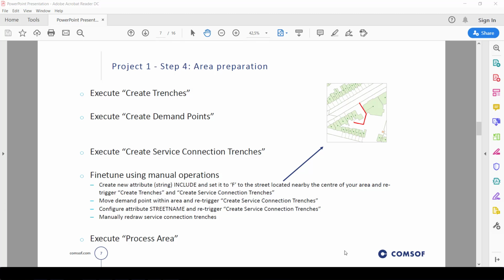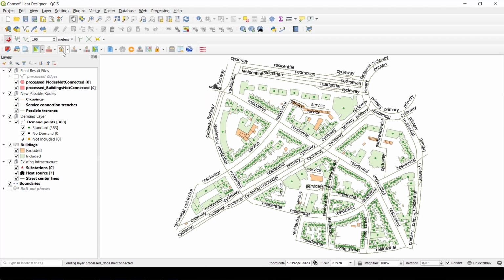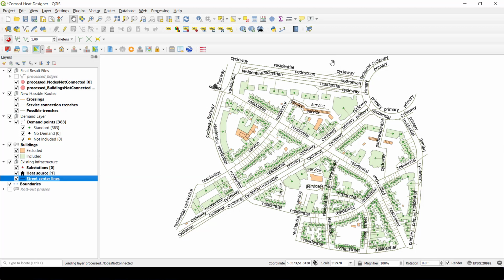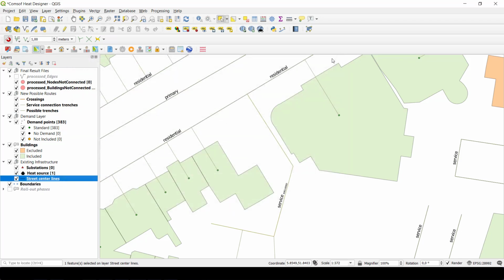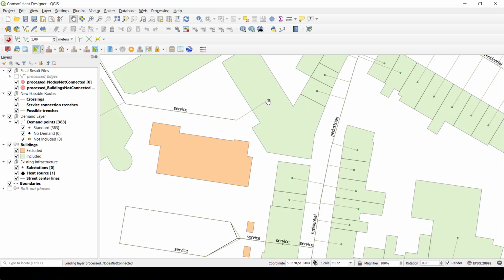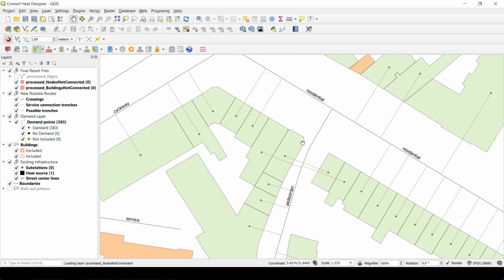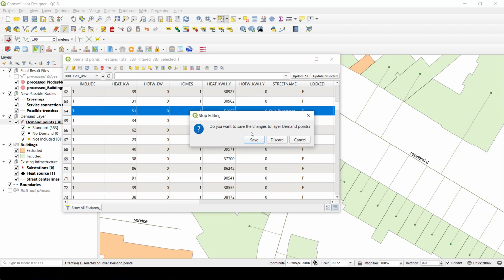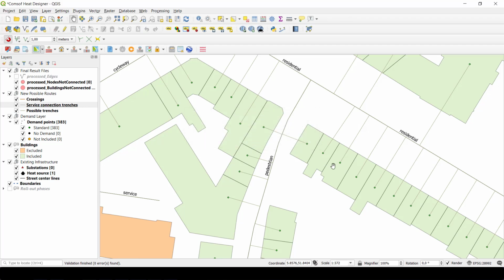Tutorial - Comsof Heat Exercises - Project 1 - Step 4 : Area preparation